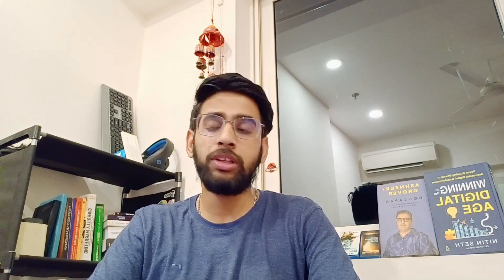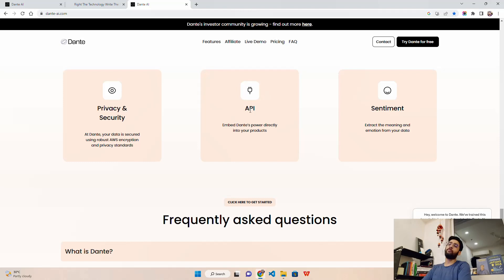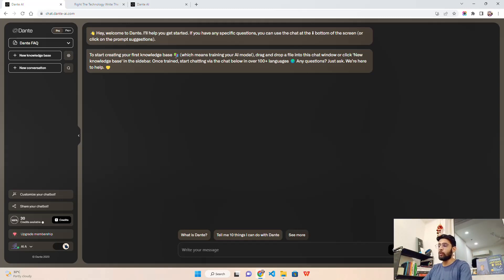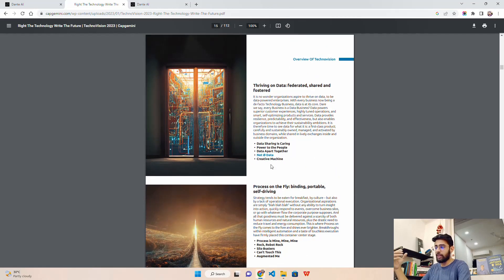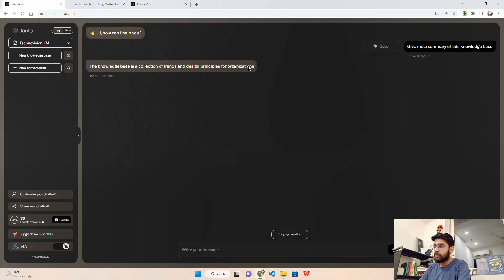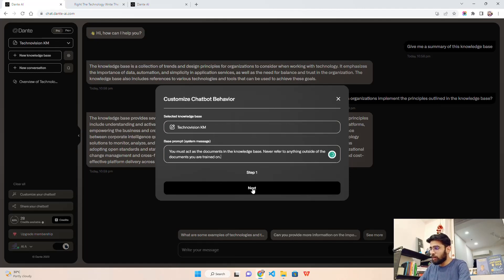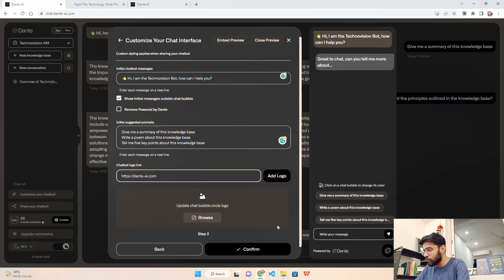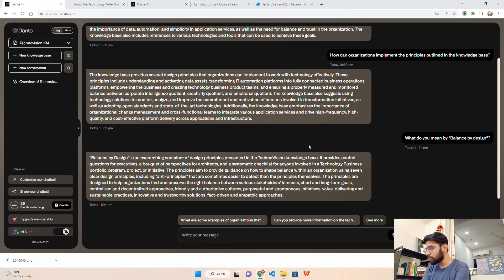Build AI Chatbot using ChatGPT on Your Data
Welcome to our video tutorial on building an AI chatbot using ChatGPT, a powerful platform powered by GPT3.5/4 called Dante AI. In this step-by-step guide, we'll show you how to leverage the advanced capabilities of ChatGPT to create your very own chatbot, tailored to your specific needs. With Dante AI, harnessing the power of OpenAI's GPT-3.5/4 architecture, building an AI chatbot has never been easier. Whether you're a developer, entrepreneur, or simply curious about AI, this tutorial will provide you with the knowledge and tools to get started. You'll learn how to train your chatbot on your own dataset, enabling it to understand and respond to user queries effectively. Join us as we explore the capabilities of ChatGPT and showcase its potential applications across various industries. From customer support and virtual assistants to interactive gaming and conversational interfaces, the possibilities are endless.

No prior experience with AI or machine learning is required to follow along with this tutorial. We'll explain each step in a beginner-friendly manner, making it accessible to anyone interested in harnessing the power of AI chatbots.